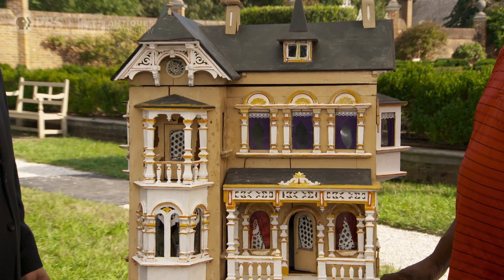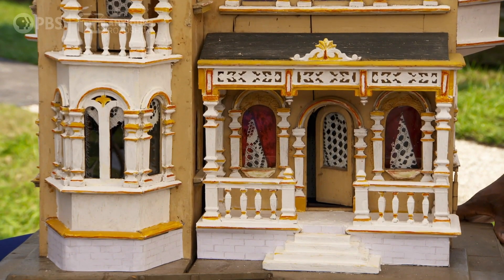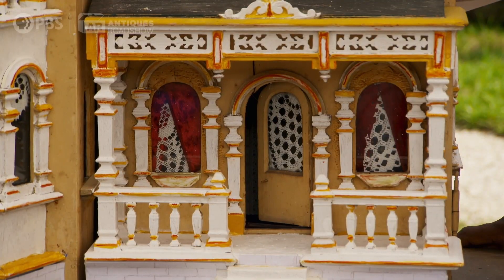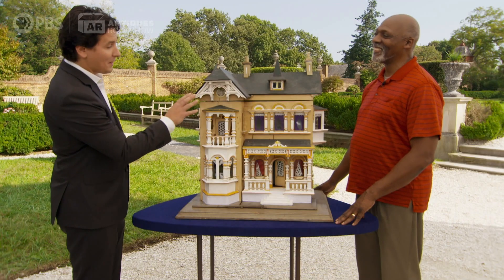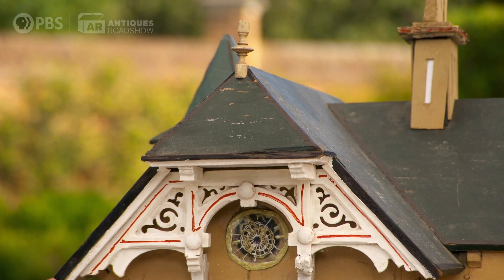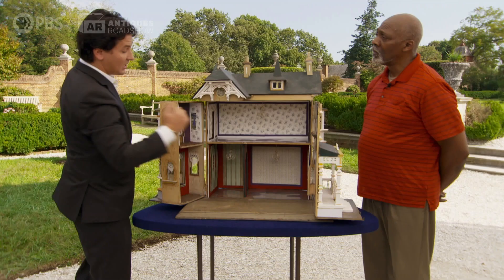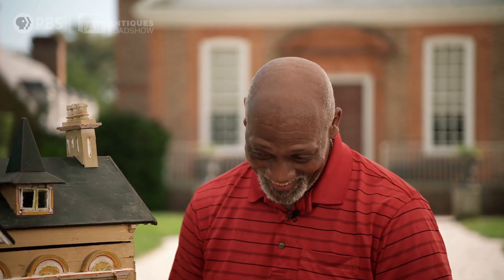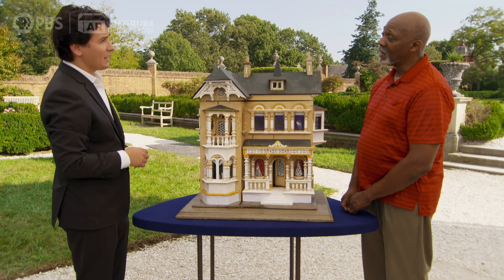Best Moment: Gottschalk Dollhouse, ca. 1885 | ANTIQUES ROADSHOW | PBS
In anticipation of ANTIQUES ROADSHOW’s Season 27 premiere on Mon, Jan 2, 2023 at 8/7C PM, we’re counting down some of the Best Moments from this year!

#14. Extreme Makeover: Victorian Dollhouse Edition

Home is where ROADSHOW is! Learn more about this antique Gottschalk dollhouse, ca. 1885 from Michael Bertoia's appraisal at Colonial Williamsburg.

See more Best Moments and stream full episodes now